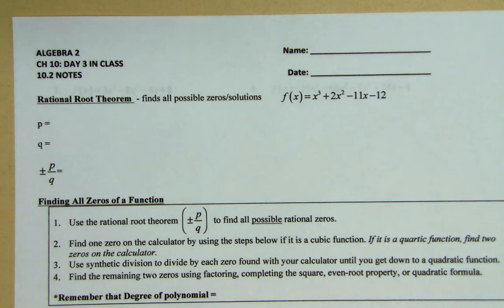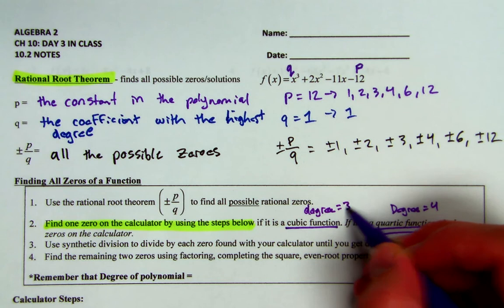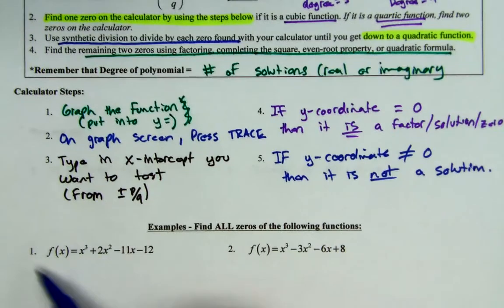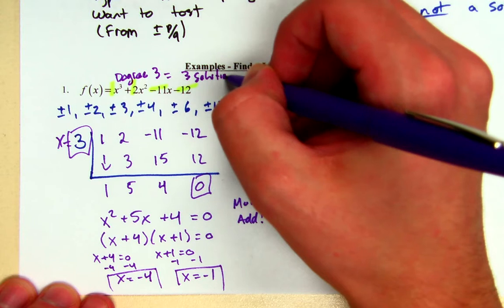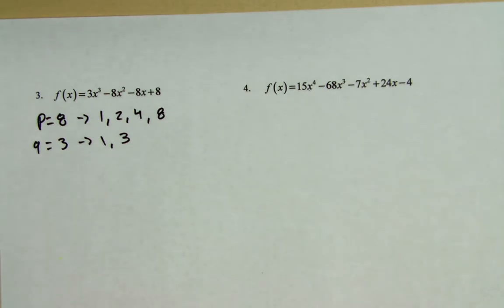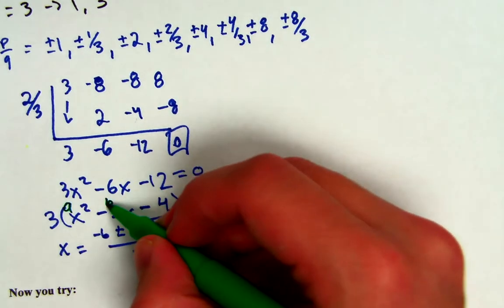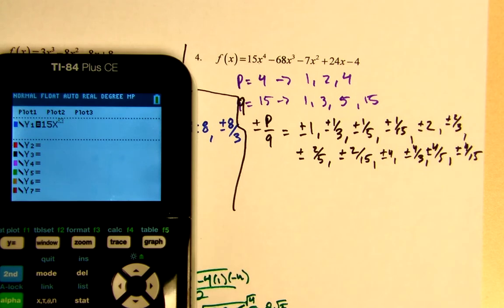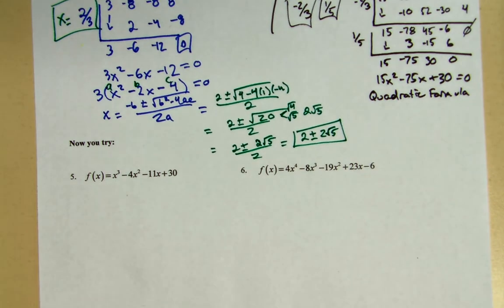10 2 Rational Root Theorem